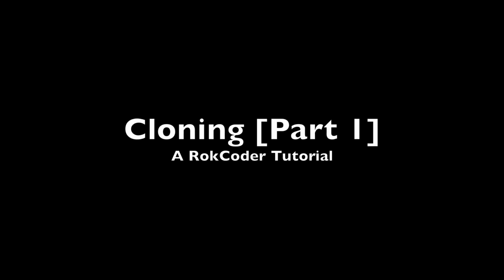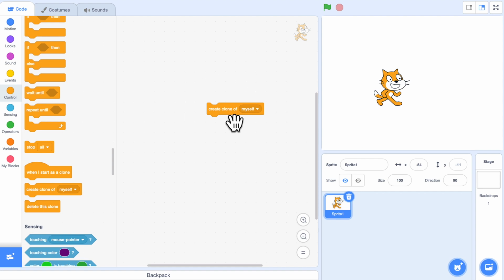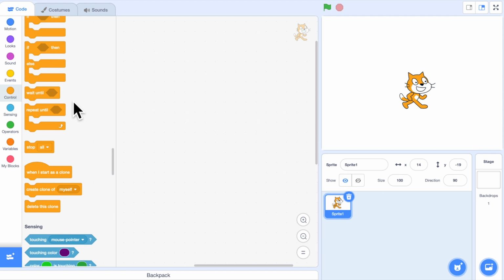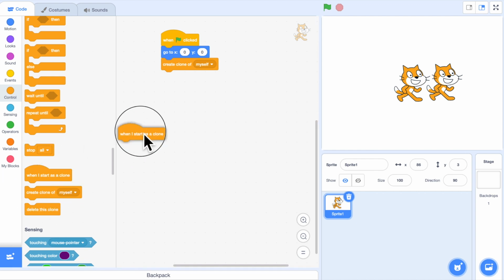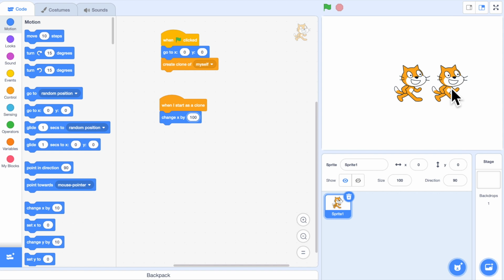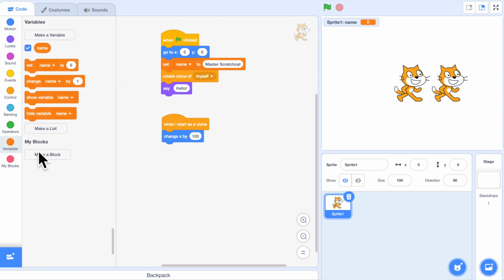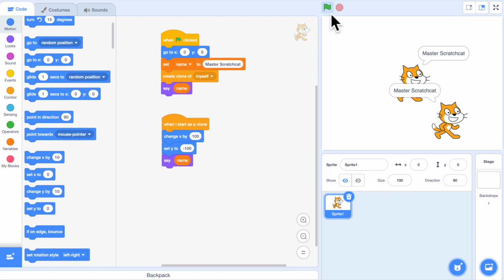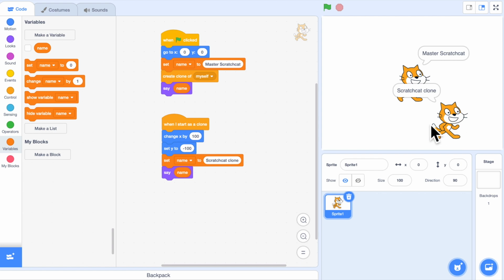Clone Tutorial Part 1 - A RokCoder Scratch Tutorial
This is the first installment of a multi-part tutorial that takes you through the use of clones in Scratch projects

Each video is a bite-sized tutorial (approximately five minutes in length).

It would be great to get feedback about these tutorials in the comments. Are there any other areas of cloning you'd like in a tutorial? Were there any parts you particularly liked or didn't like? What tutorials you would like to see in the future?